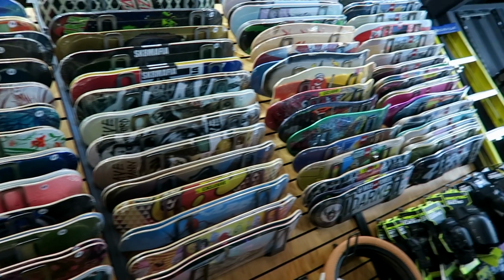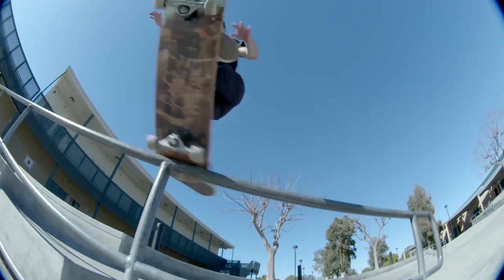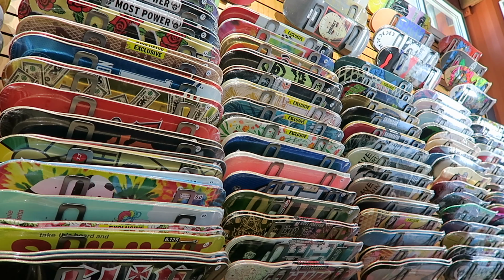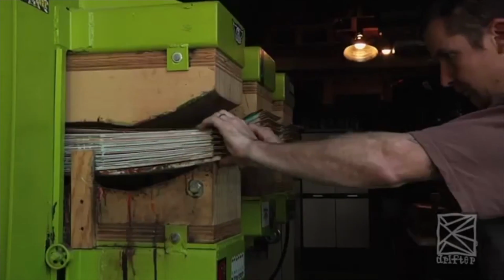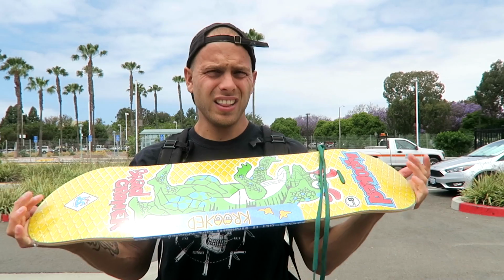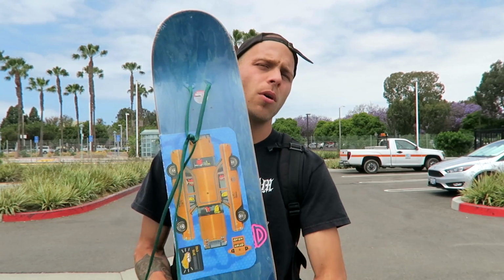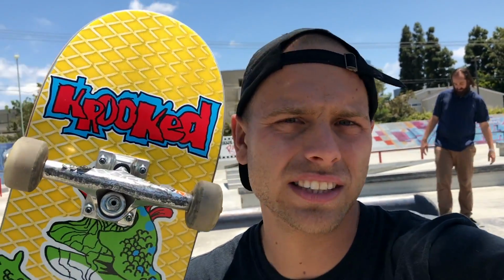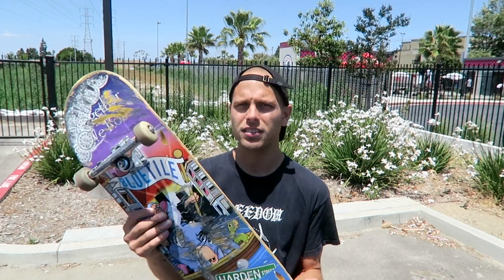SHOP SKATEBOARD DECK vs PRO SKATEBOARD DECK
TEE SHIRTS AND STICKERS!

BLUETILE!

ADDRESS:
Dale Decker